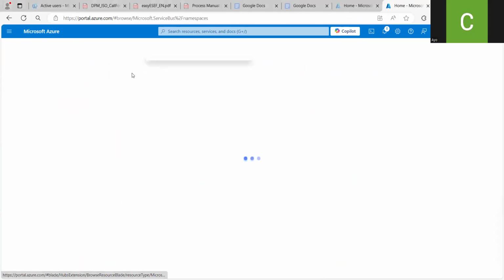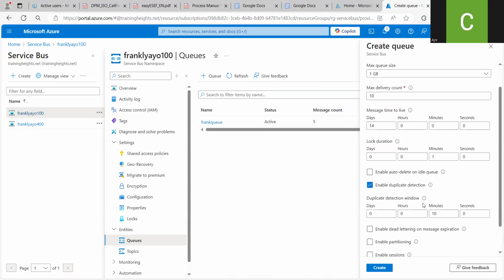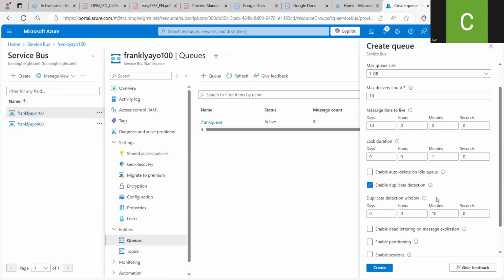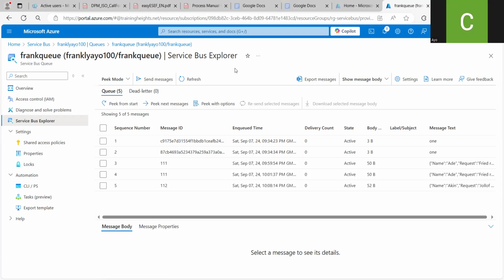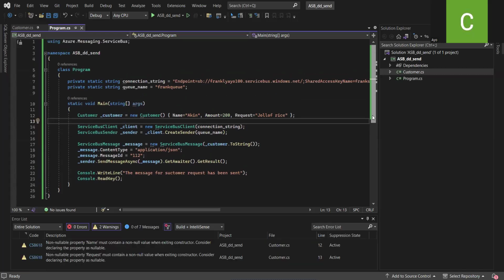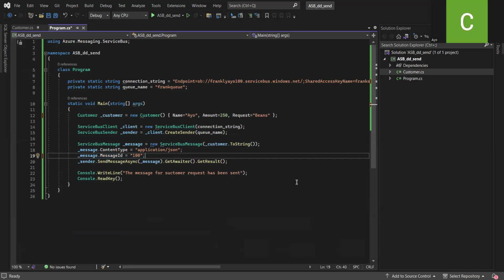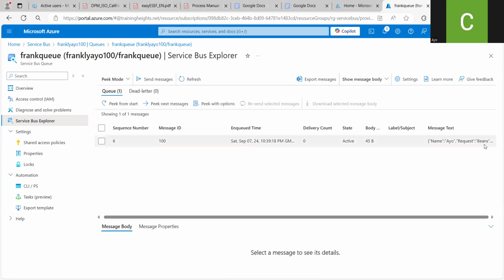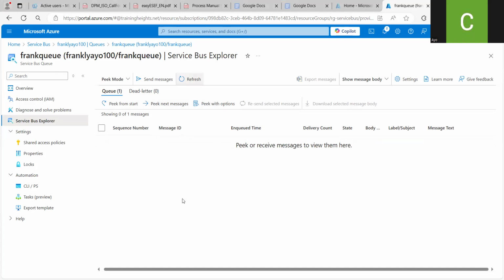Understanding duplicate detection in Azure Service Bus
In this video we demonstrate the workings of duplicate detection in Azure, and how the detection window impacts it.